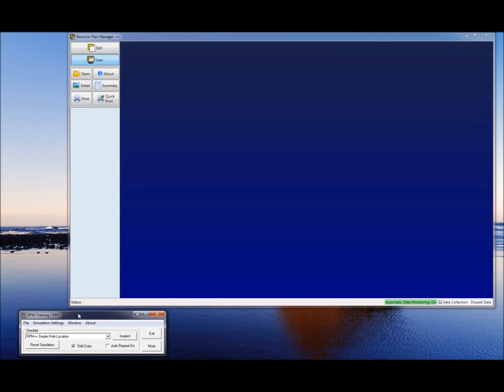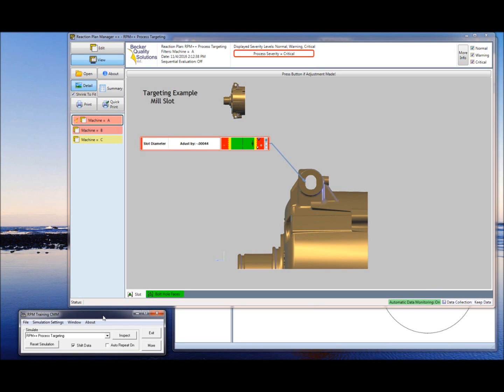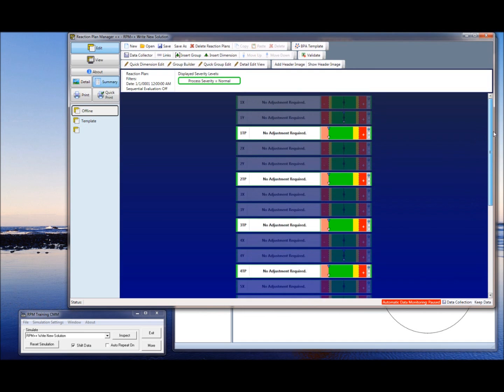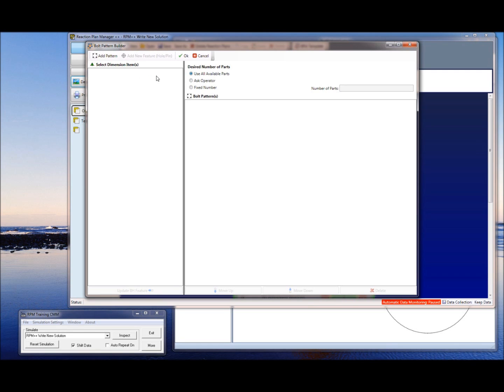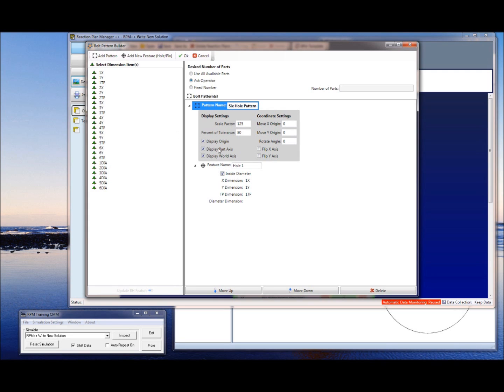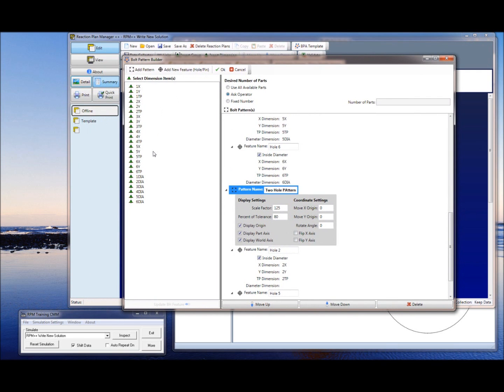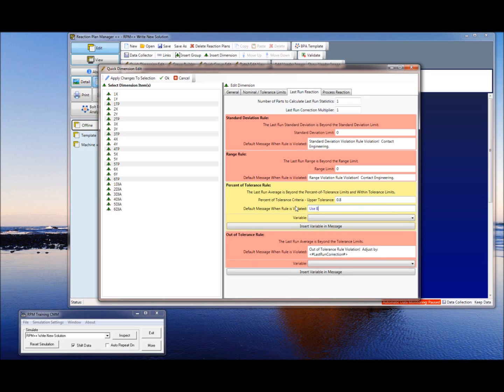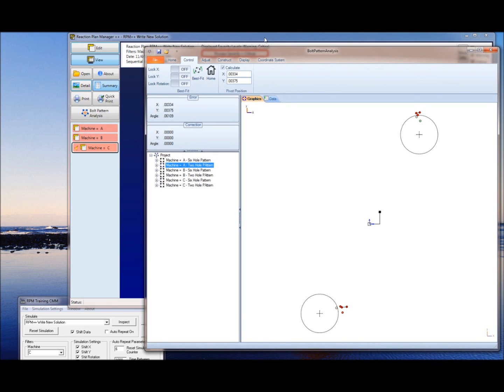RPM++ - How to Configure RPM++ to Analyze Hole Patterns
Learn how to configure the Reaction Plan Manager++ software to share data with the Bolt Pattern Analysis software.